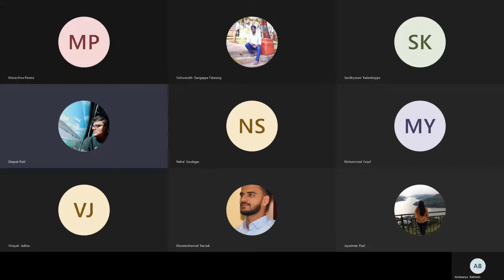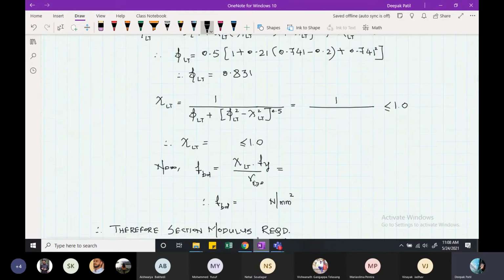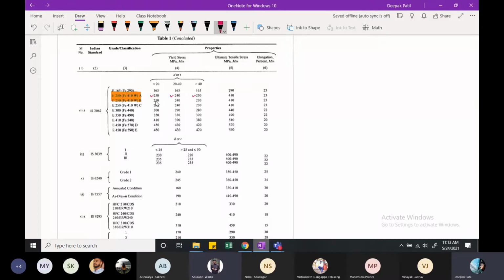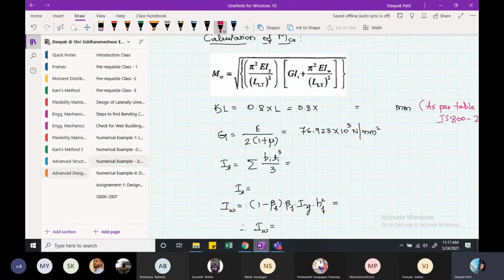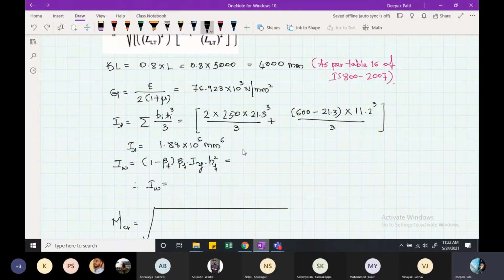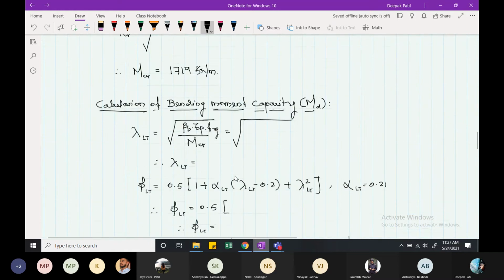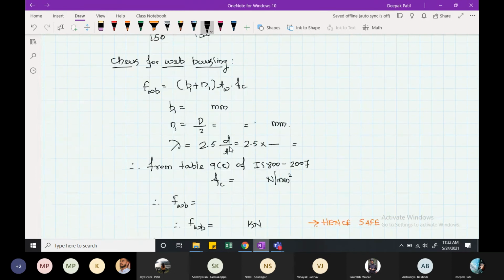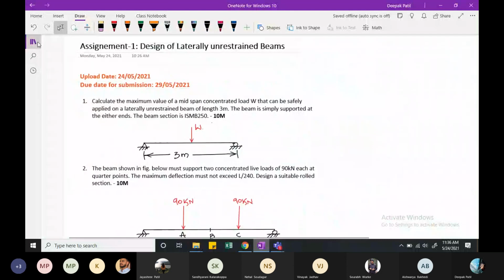Design of Laterally unrestrained Beam - Example 3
In this video, I have explained on the design of laterally unrestrained beam using IS800-2007.